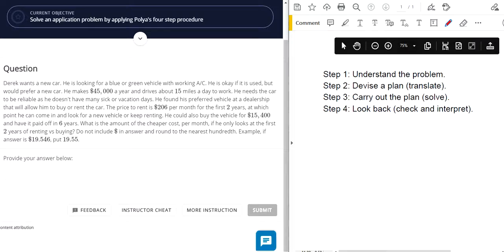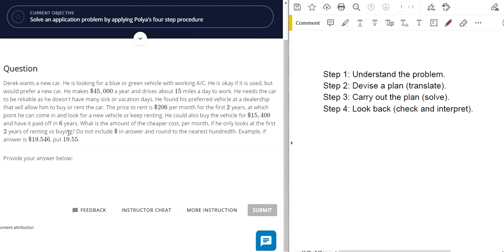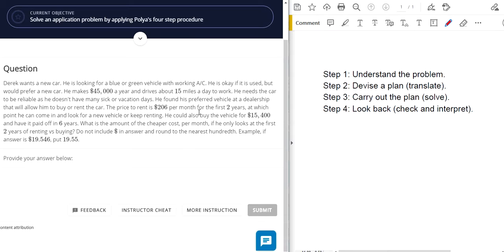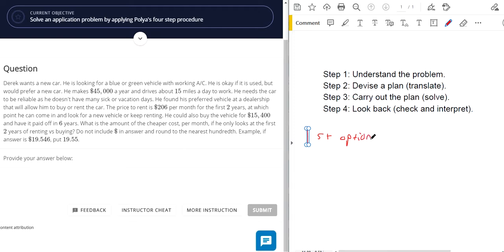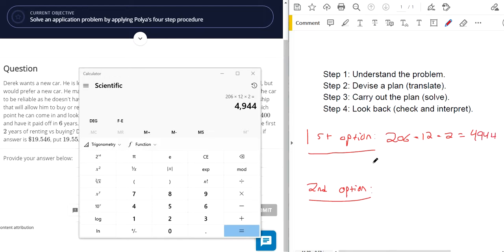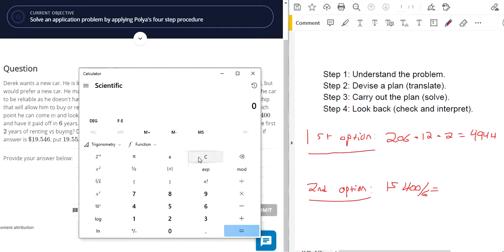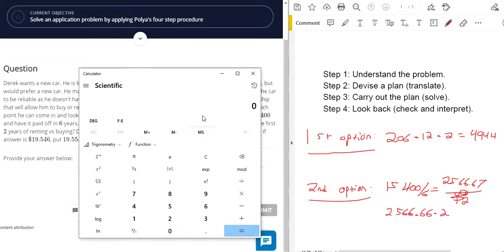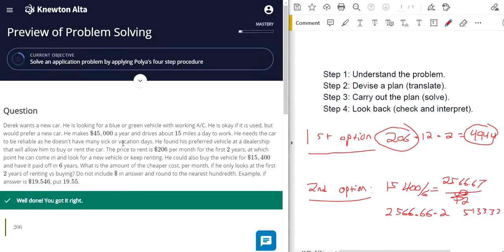Solve an application problem by applying Polya's four step procedure